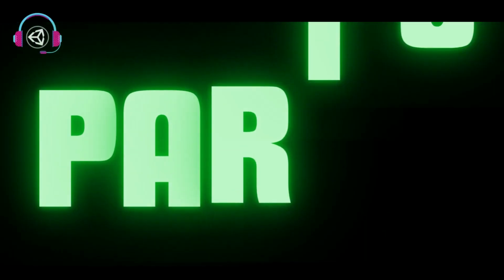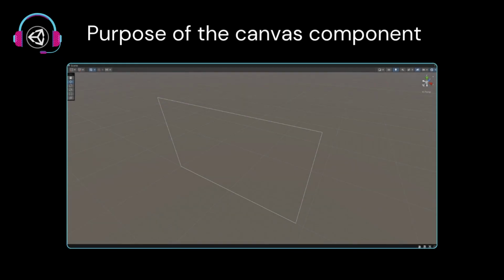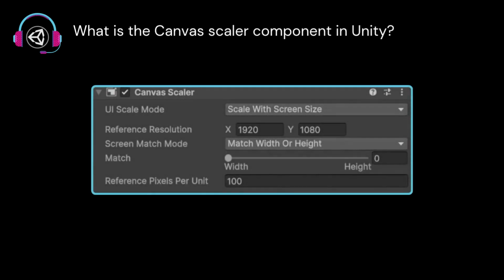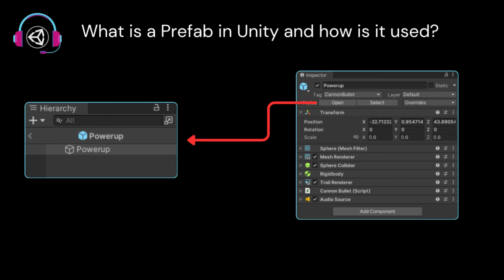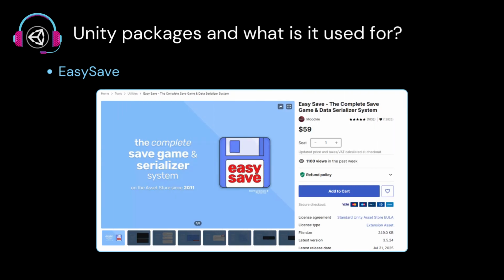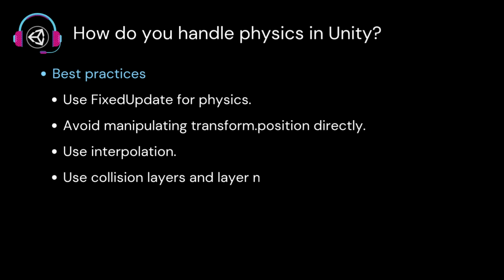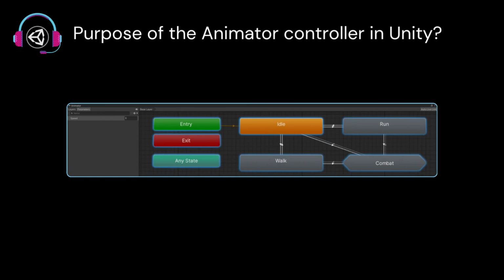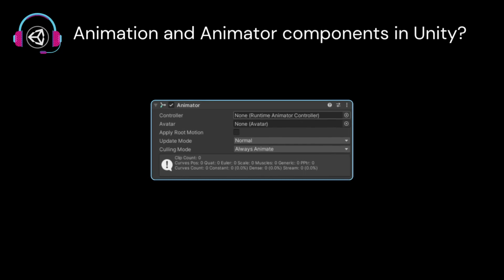Unity Interview Question & Answer – Part 3 || Learn Unity || Game Developer Unity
Welcome to Part 3 of Unity Interview Question & Answer! 🎮

If you’re preparing for a Unity interview or just starting your game development journey, this video will help you understand core Unity concepts clearly and simply.

In this series we are cover over 100+ most commonly asked Unity interview questions, and understanding them will give you an edge whether you’re applying for a job, freelancing, or building your own indie games. 🚀

📌 Don’t miss Part 4 (coming soon) where we’ll continue with more advanced Unity interview questions!

✨ Chapters
00:00 - Introduction
00:41 - What is the purpose of a Rigidbody component in Unity?
01:23 - What is the difference between static,kinematics and Dynamic rigidbodies?
03:12 - What is the purpose of the Canvas component in Unity's UI system?
05:07 - What are canvas render mode properties in canvas ?
06:48 - What is Canvas Scaler component in unity
08:28 - Which is better to use: a Single Canvas or Multiple Canvases in Unity UI?
10:05 - What is a Prefab in Unity and how is it used?
11:56 - What are some advantages and disadvantages of using prefabs in Unity?
13:25 - Name a few Unity packages on the assets store that you know. What is it used for?
14:59 - How many way to import a package to unity?
16:34 - How do you handle physics in Unity?
18:57 - What is the use of Collision Matrix in unity?
19:53 -What is the purpose of Layers and Tags?
21:11 -What's the purpose of the Animator Controller
24:13 -What is the difference between Animation and animator Controller

💬 Drop your questions in the comments, and I’ll answer them in future videos!

🎵 Music Credits
Title: Future Technology by MaxKoMusic